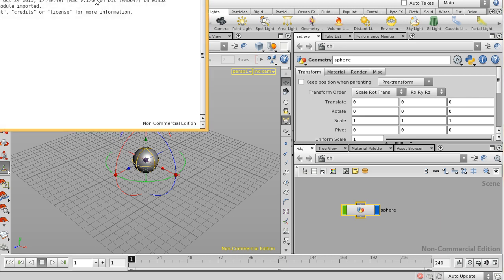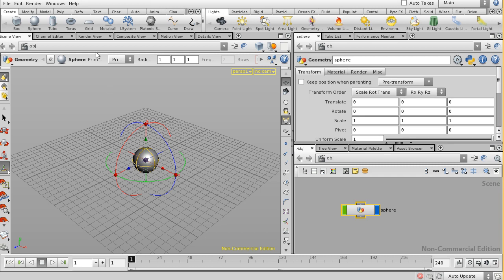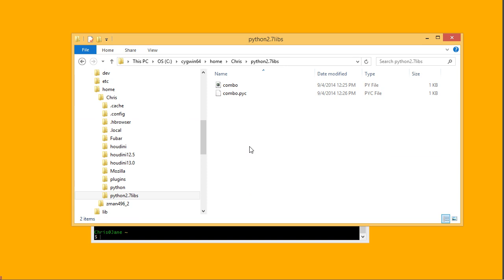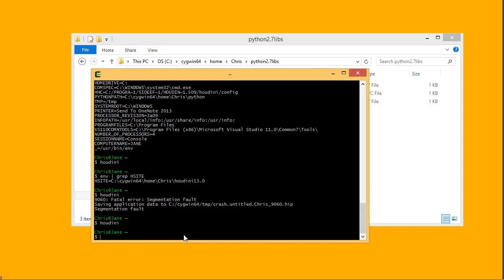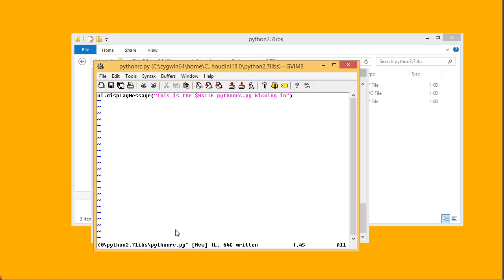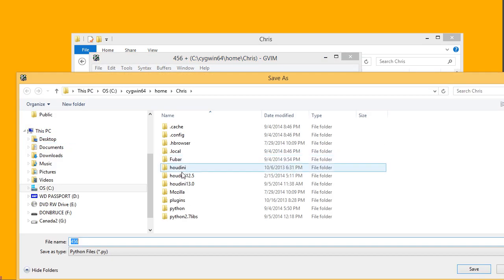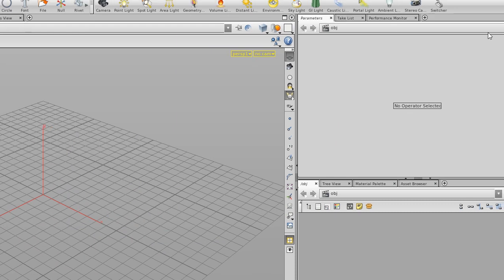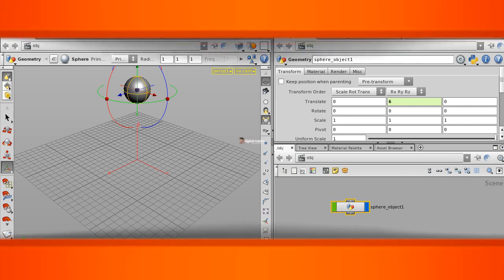05 Configuring a Python environment